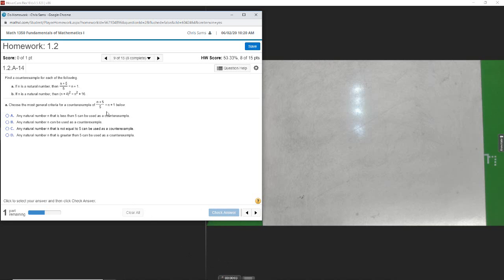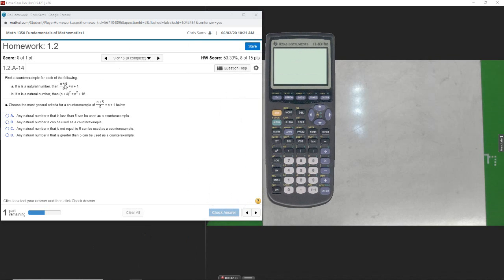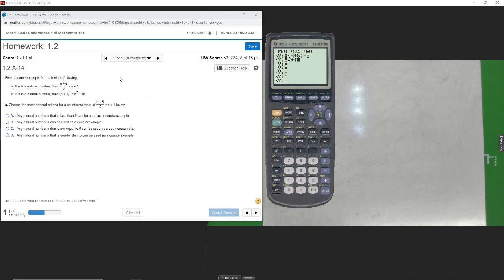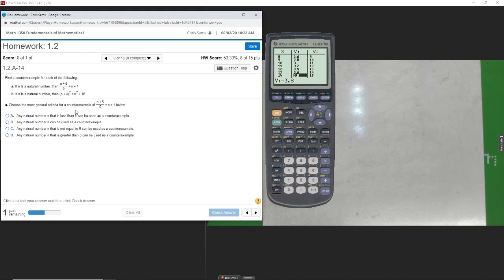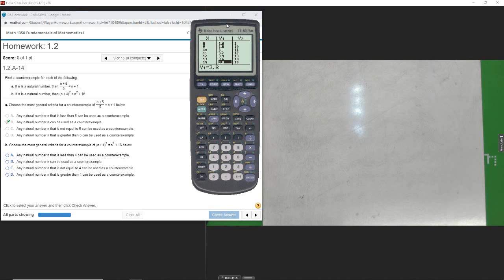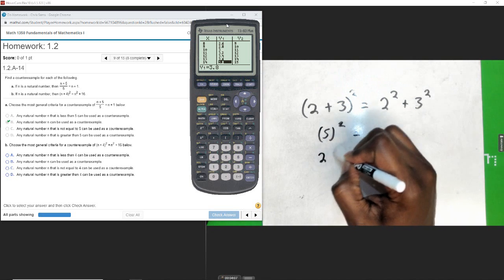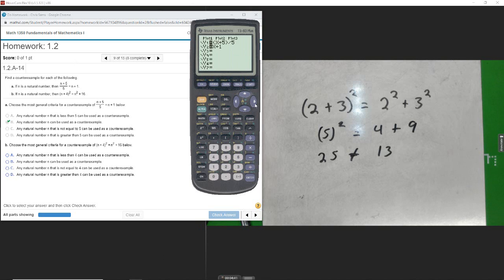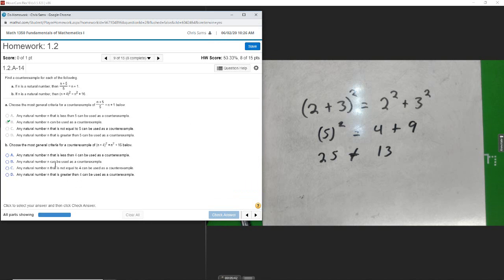Fund of Math 1 2 9